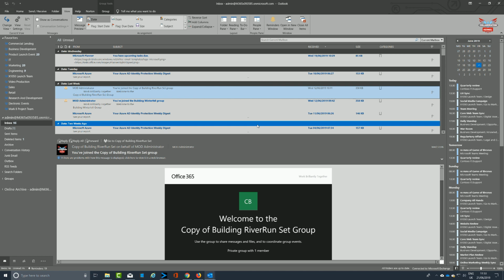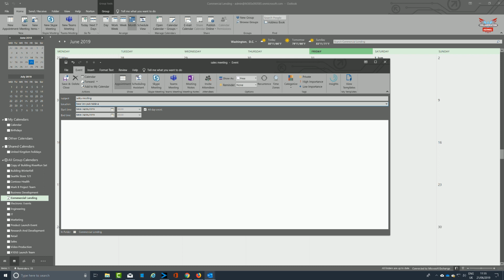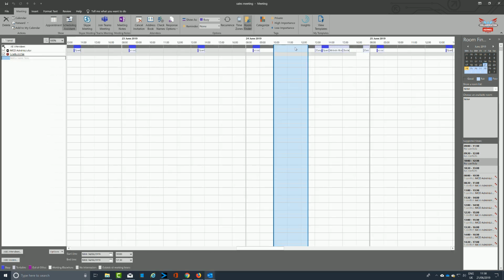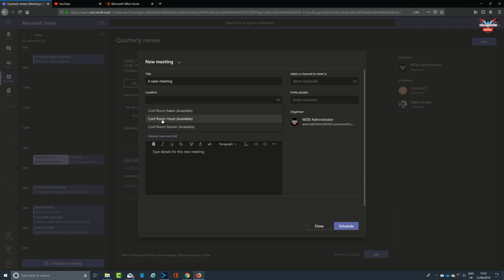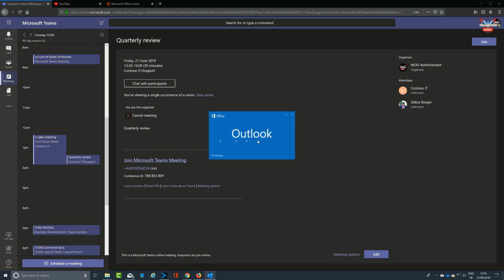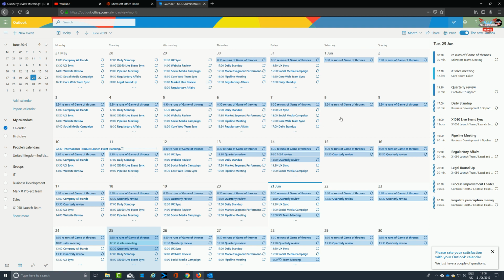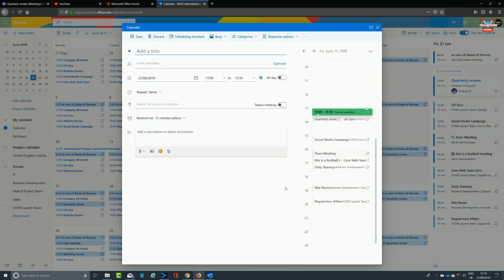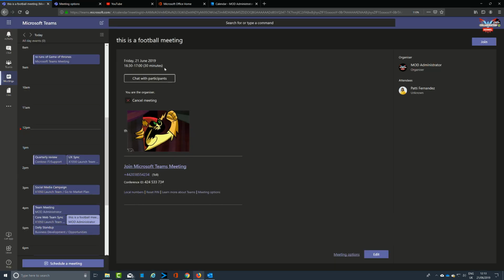Microsoft Teams Scheduling MEETINGS with Outlook (all you need to know)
Microsoft Teams Scheduling MEETINGS (all you need to know)
You can schedule meetings in Outlook for Skype for Business, Microsoft Teams and Outlook online but how - what are the differences? and how does the meeting sit in the Eco system? The Kernel Shows you how 😎

 microsoft teams tutorial microsoft teams office 365 social collaboration unified communications microsoft teams best practices